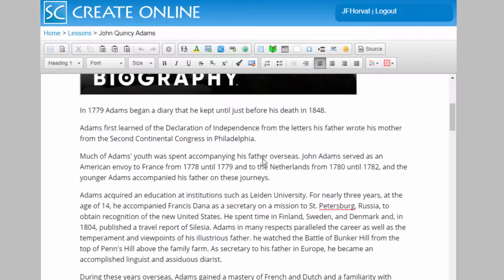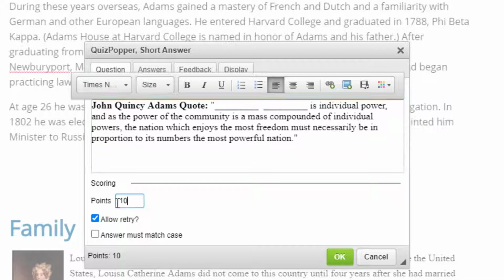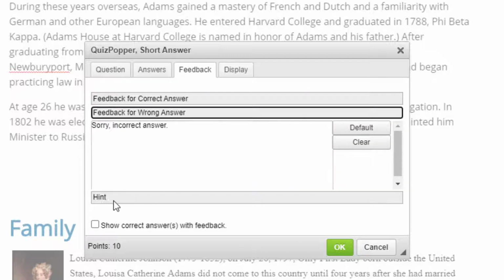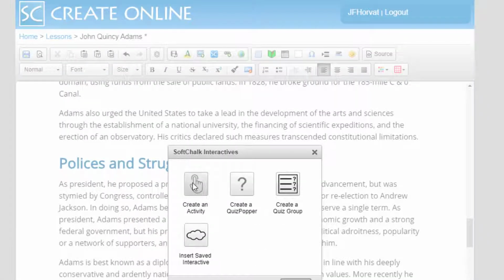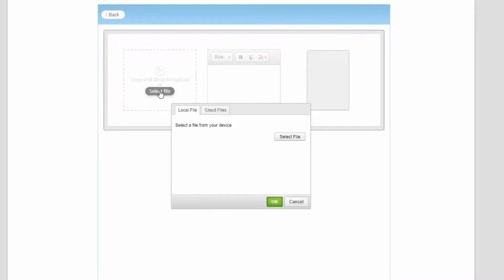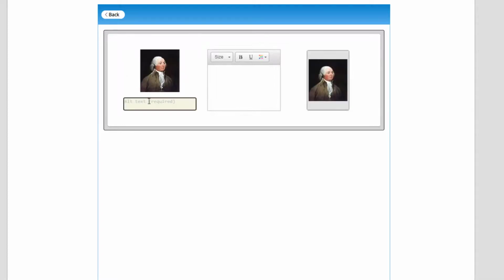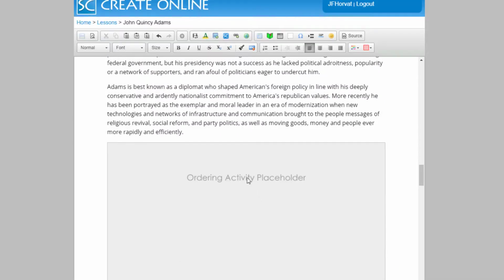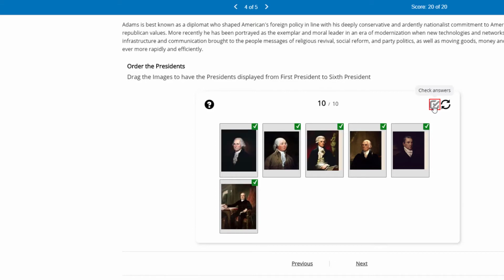Getting Started with SoftChalk Inspire 3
Continue Learning how to use SoftChalk INSPIRE!